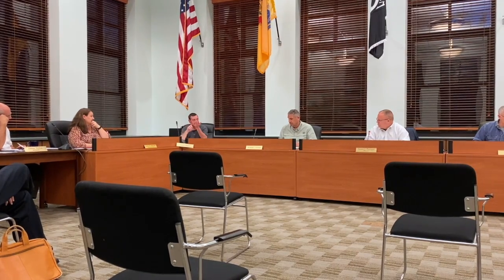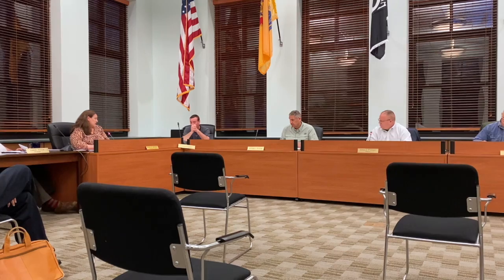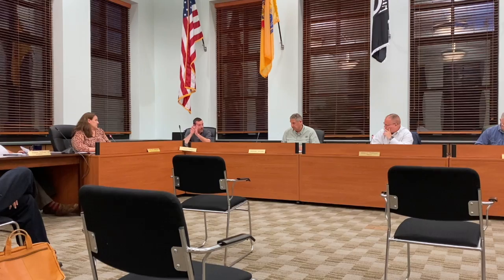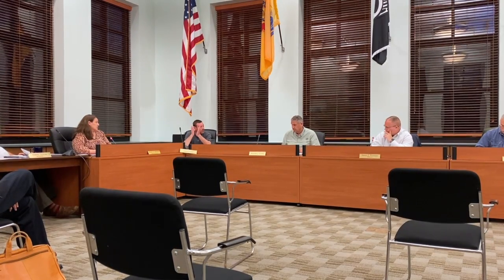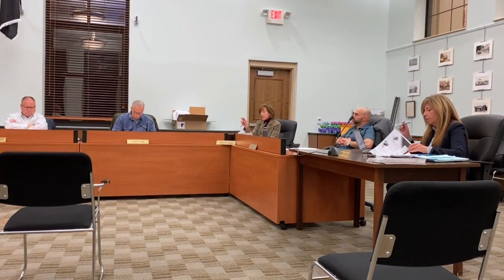Lebanon Borough Council April 21, 2021 HD 720p